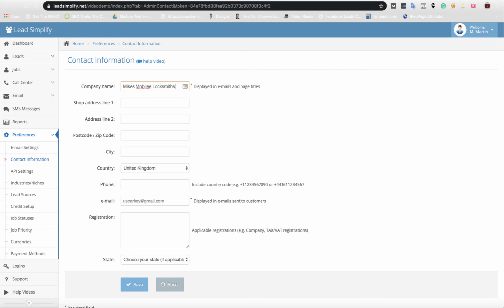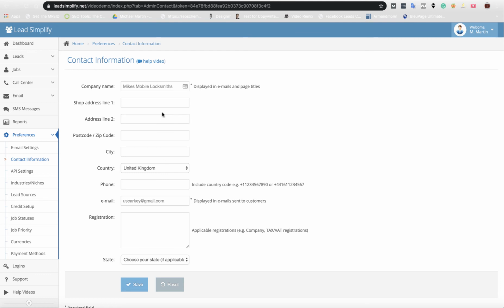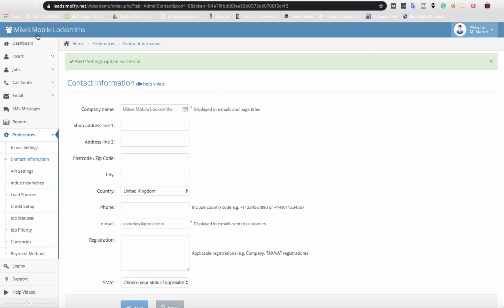Lead Simplify Step 2 - How To Add Company Information To Your System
Get all your Forms in a single place with the drag and drop form builder

Build hundreds or thousands of SEO perfect pages on your websites in seconds and rank in every area your business covers with the Mass Page Software

Make Schema a piece of cake with the worlds easiest and most advanced schema tool

Build unlimited backlinks for all your websites with the Dynamic Backlink Builder